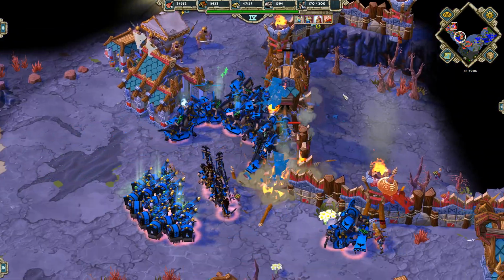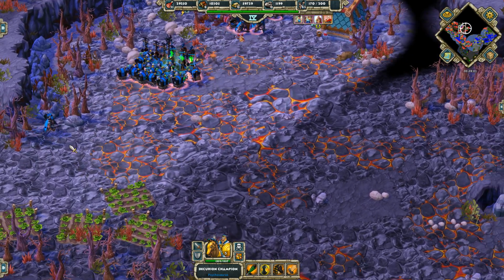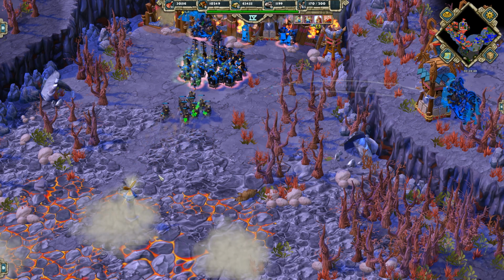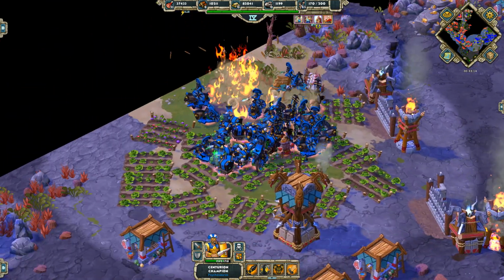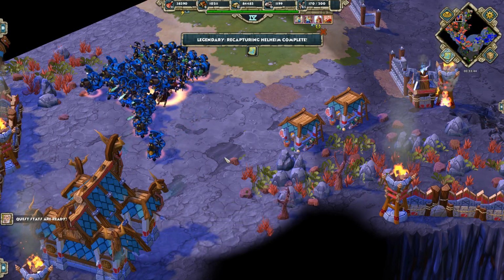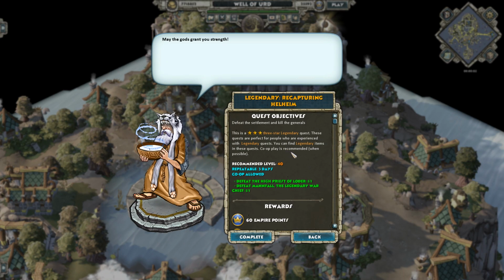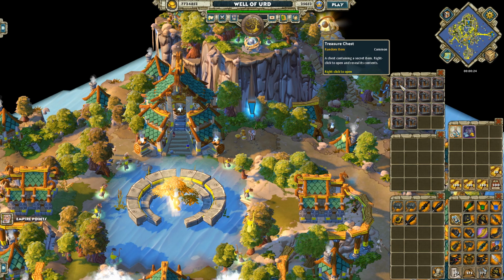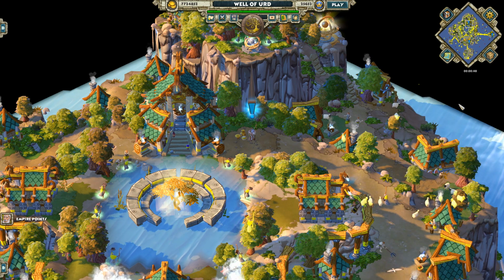Legendary Recapturing Helheim - Romans - Age of Empires Online Project Celeste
It has been a while since I did Recapturing Helheim, let's revisit this easy legendary quest. I am also using and explaining the Roman officers and their powers.

Do you want me to do any other quest as any specific civ?